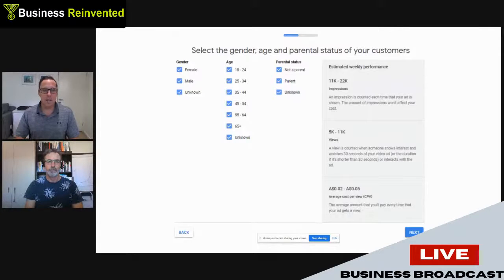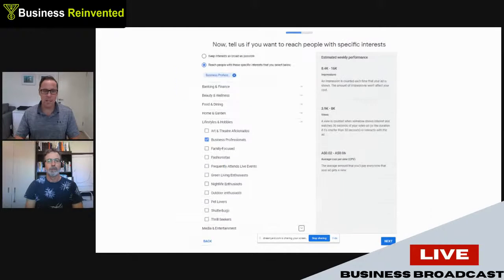How To Promote Your Videos To Millions via YouTube Creator Studio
Join this Business Broadcast with leading Marketing Strategists, Cam Roberts and Steve Plummer as they show you the simple steps for Promoting your videos to Millions of potential customers via YouTube Creator Studio

To learn more about getting strategic consulting or coaching from Cam and Steve head over